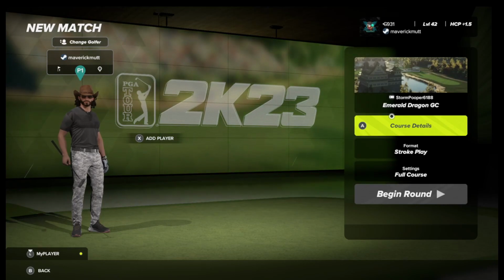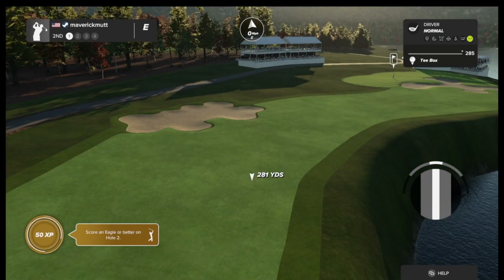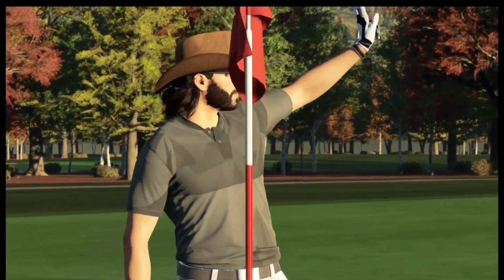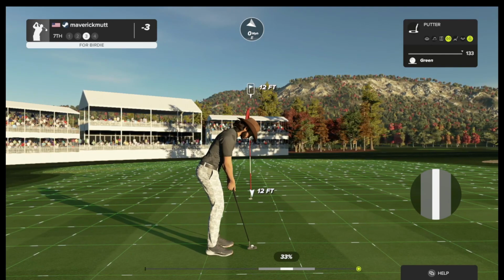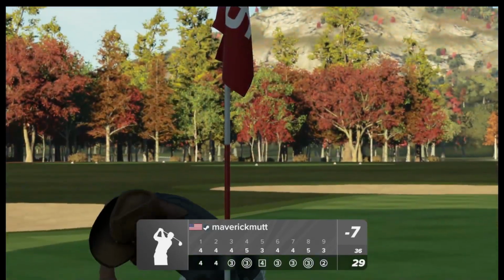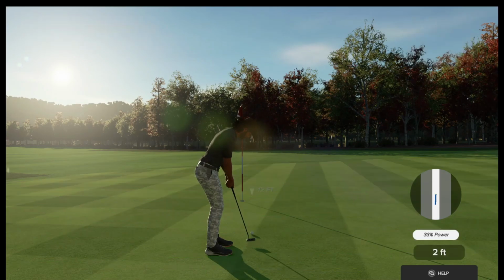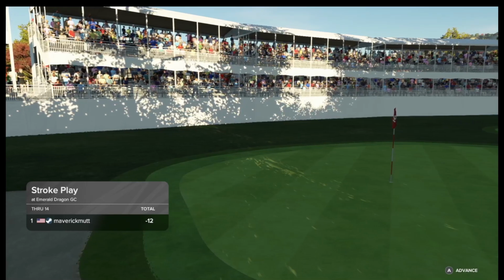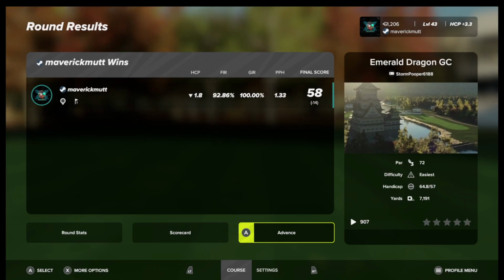PGA Tour 2K23 Emerald Dragon GC Showcase